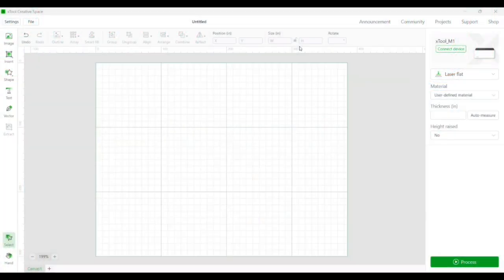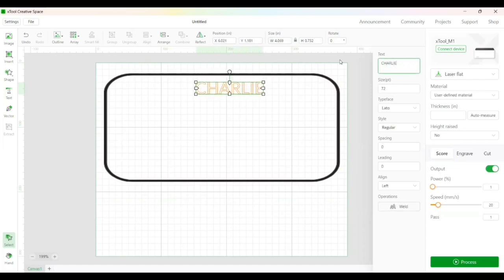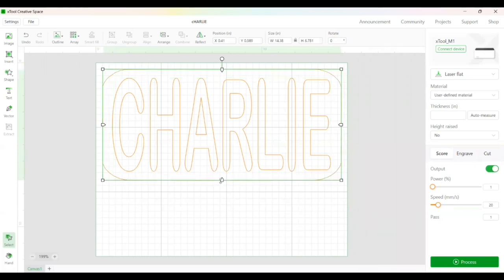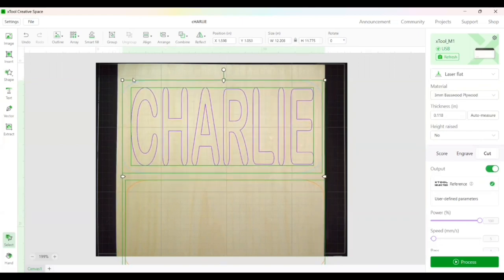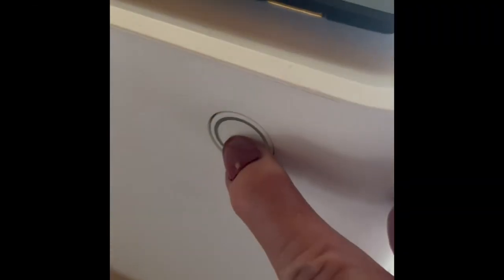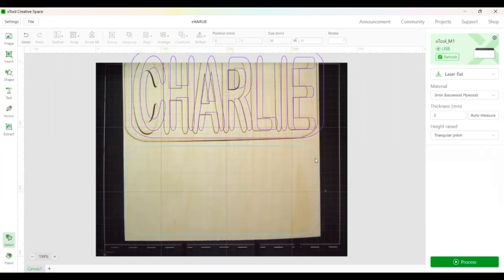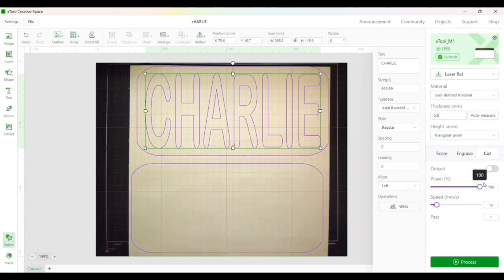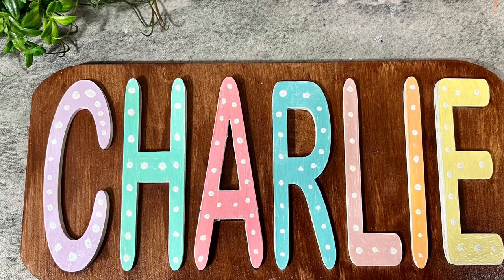Let's Make a Name Puzzle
Let's make a simple, but custom name puzzle.  I used Xtool Creative Space and one Canva graphic.  These are great seller's and so simple to make.  I Xtool M1 to cut this puzzle, but you can use other Xtool lasers.

Here is the XCS pattern for this puzzle to give you a head start

Always follow Xtool's safety recommendations when working your Xtool M1.